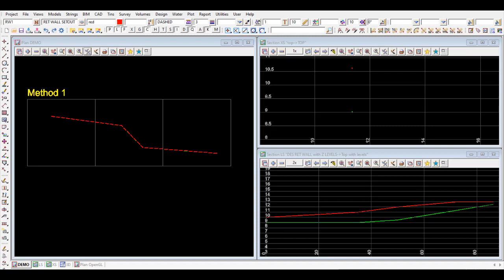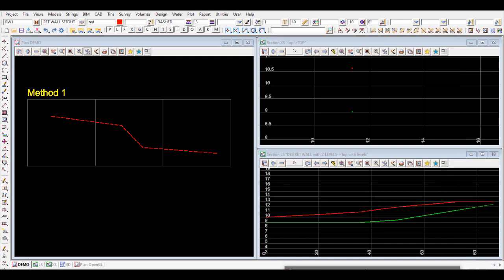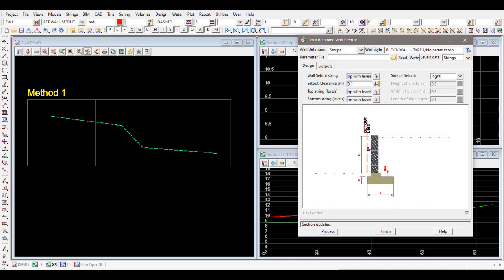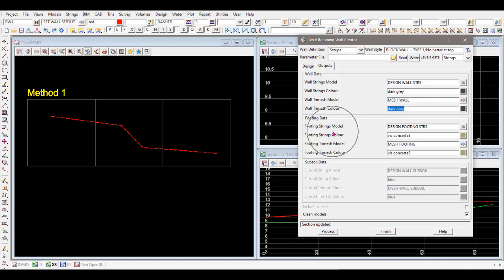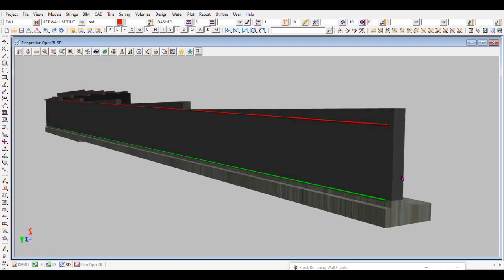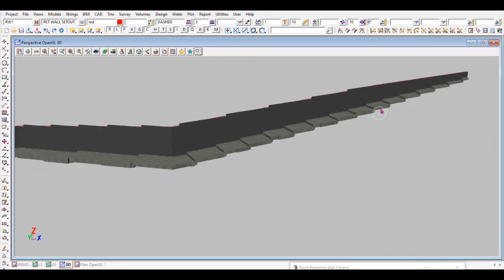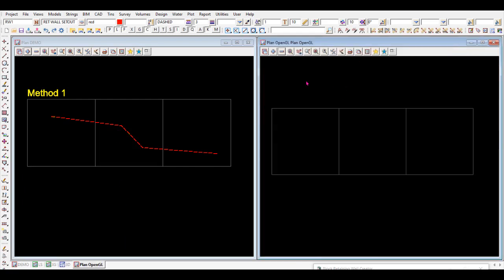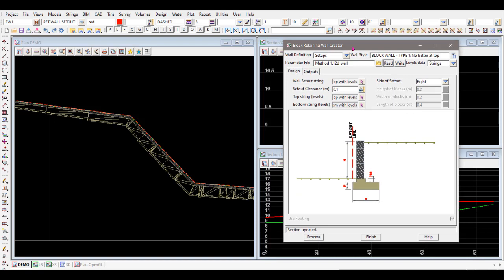Masonry Block Retaining Wall - Video 1 (Use "Strings" to Create Wall)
12d Model Software